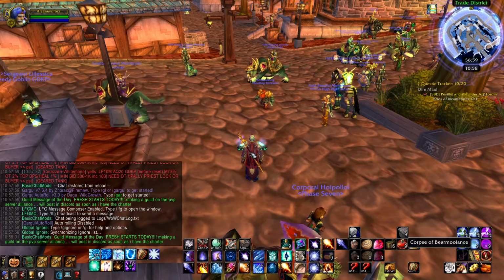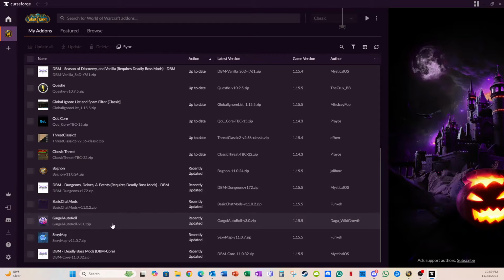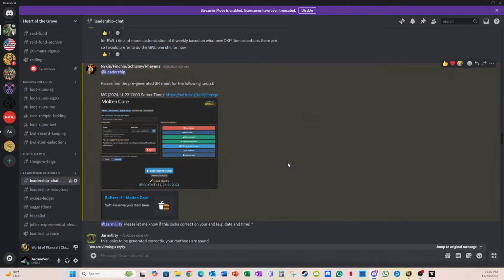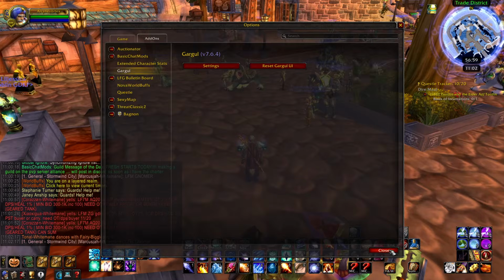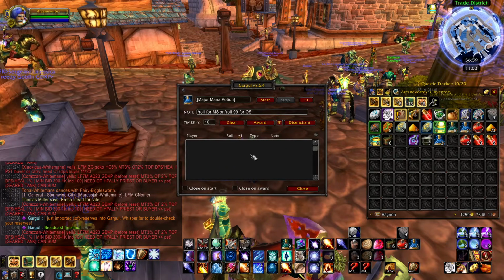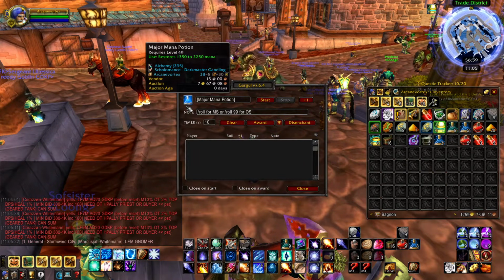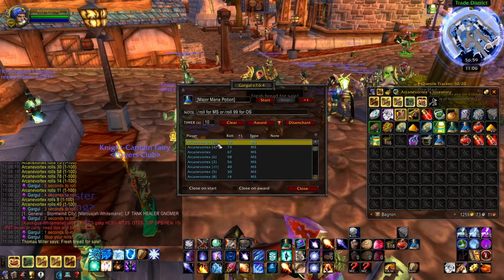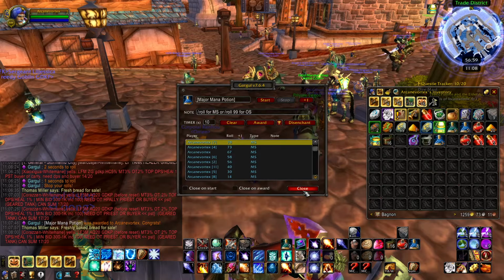World of Warcraft - Classic: How to Use the Gargul Addon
0:00 – Addon Overview & Purpose
0:20 – Install CurseForge
0:45 – Installing Gargul via CurseForge
1:50 – Restart the game or /reload UI after installing the Gargul via CurseForge
2:18 – SoftReserve (SR) Sheet Import Basics
3:40 – Exporting SR Data from the SoftReserve website
4:00 – Opening Gargul Inside WoW
4:35 – Importing the SR Sheet into Gargul
5:10 – SR Whisper Functionality
5:30 – Starting a Loot Roll with Gargul
5:54 – Roll Window Breakdown
6:52 – SR-Aware Rolling
7:31 – Running a Roll Countdown
8:10 – Detecting Multi-Rolls & Main/Off-Spec
9:06 – Awarding the Item
9:48 – Auto-Trade Functionality
10:31 – Final Thoughts

Game: World of Warcraft - Classic
Server region: Americas
Server cluster: Anathema, Arcanite Reaper, Bigglesworth, Blaumeux, Fairbanks, Kurinnaxx, Rattlegore, Smolderweb, Thunderfury, and Whitemane

Chat window command:
/gl ah

Gargul | Master Loot Tool for GDKP, TMB, SoftRes and Auto Loot

CurseForge is a gaming website where you can download video game modifications and add-ons for titles like World of Warcraft , Minecraft and StarCraft II. CurseForge is also an authoring platform, which provides templates for building new game modifications.

To change the disenchanter after it has been set:

Type the following command in the regular user interface chat window (where you send and receive messages to people in game).

/gl sd [playername]

Where [playername] is the in-game character name of the person in your group or raid that you want to become the new disenchanter.

Command:
[CONTROL] + [SHIFT] + [LEFT MOUSE CLICK]

Gargul - How to Directly Award an Item to Someone (Without Rolling It Out) - WoW Classic Era: Addon

Command:
[SHIFT] + [ALT] + [LEFT MOUSE CLICK]

AQ20 SR/HR Run as RL, ML & Warrior OT using Gargul Addon for Loot - WoW Classic Era

How to use the Gargul addon for Soft Reserve (SR) - AQ20 demonstration - WoW Classic Era: Addon

*Keywords*